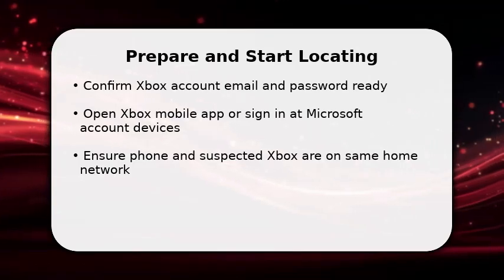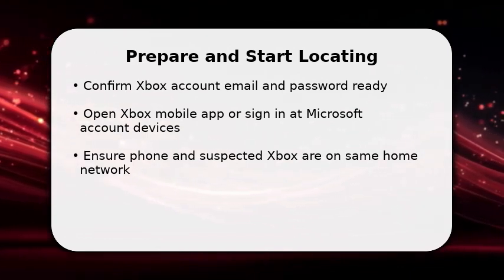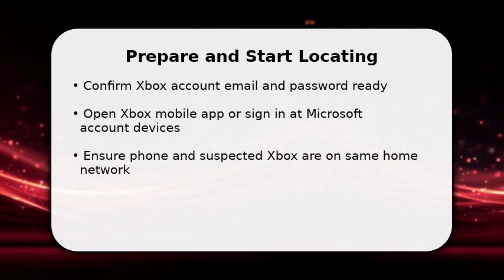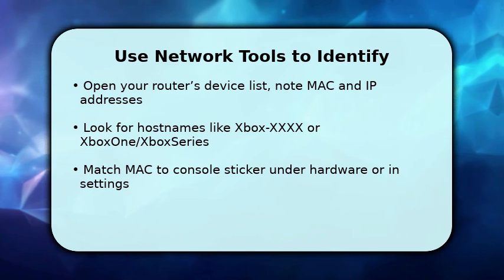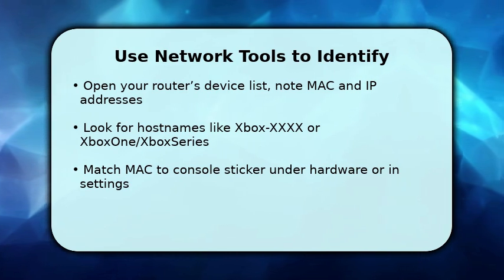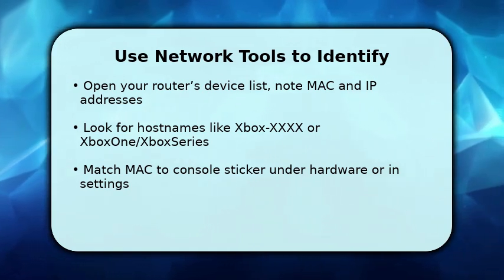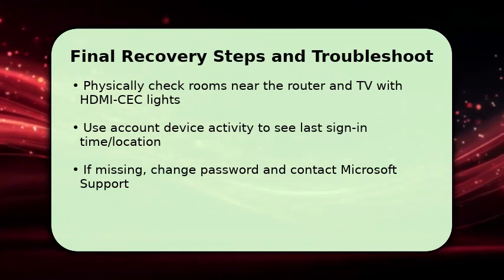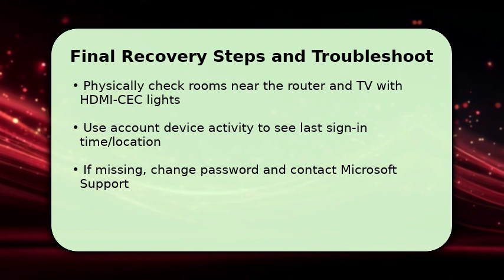How to Find Your Xbox - Step by Step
Learn the step-by extricate your Xbox console from its hiding spot with our comprehensive guide. Discover tips on locating and retrieving your gaming system, ensuring a hassle-free setup for uninterrupted entertainment.